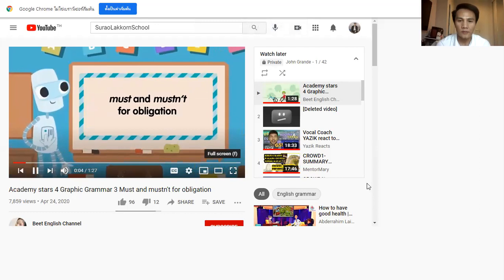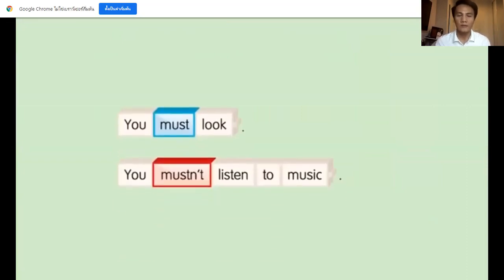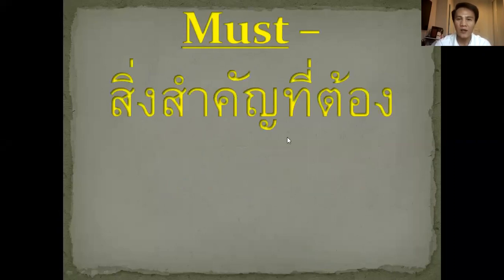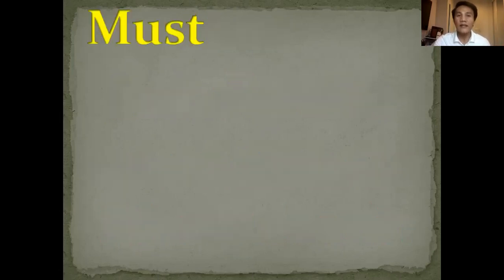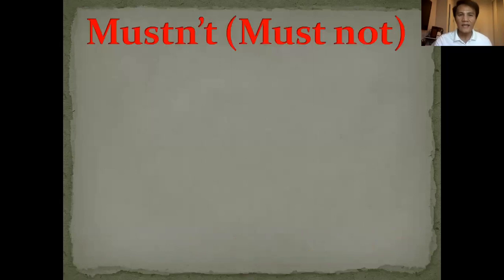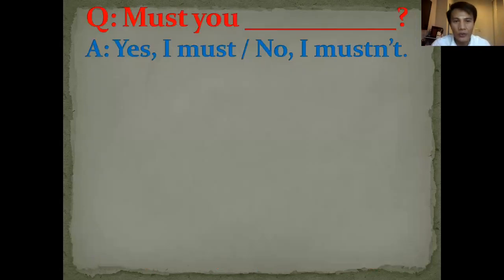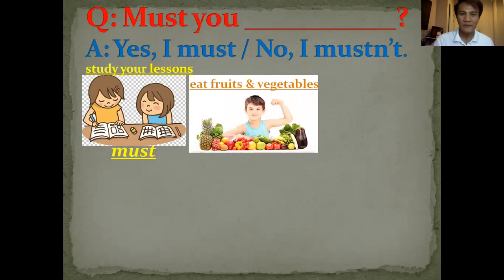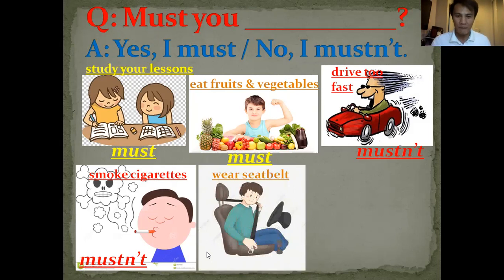Can Do P.3 (1st topic: Must and Mustn't)